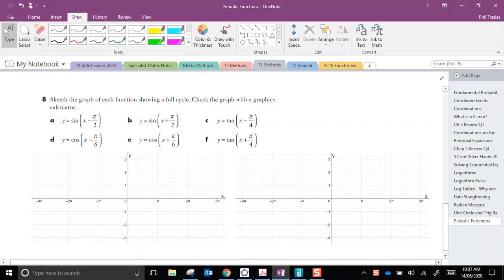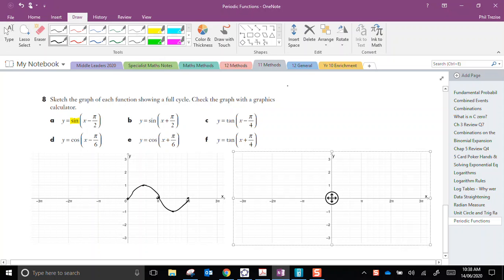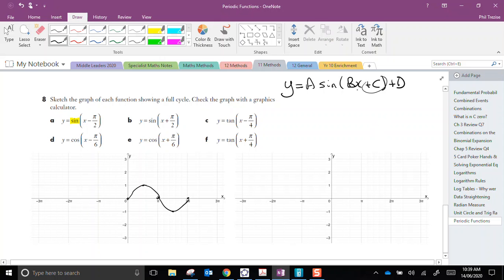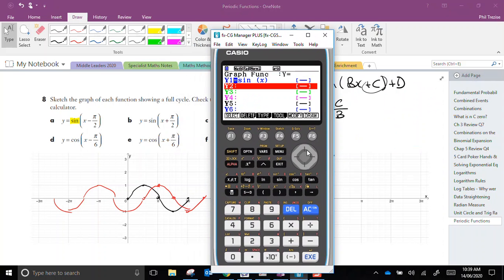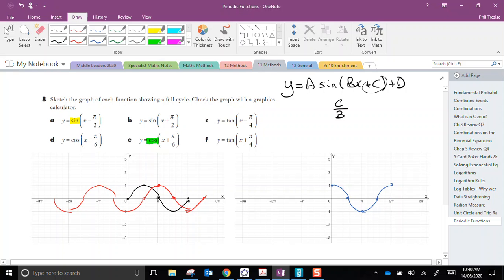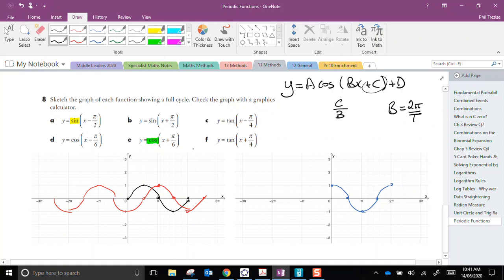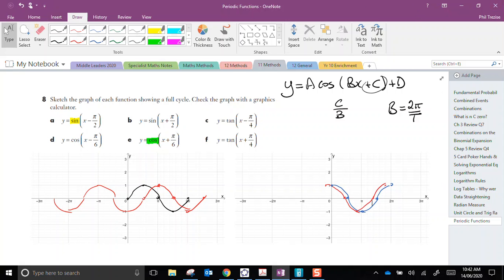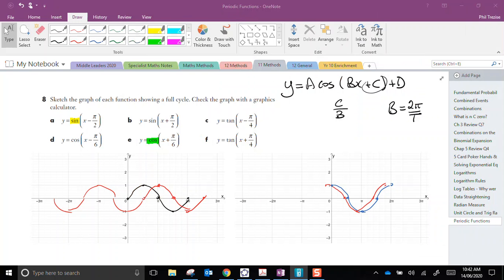Trig Functions Horizontal Shift